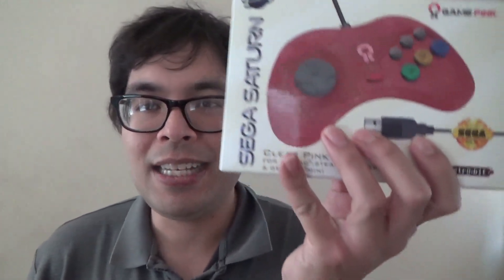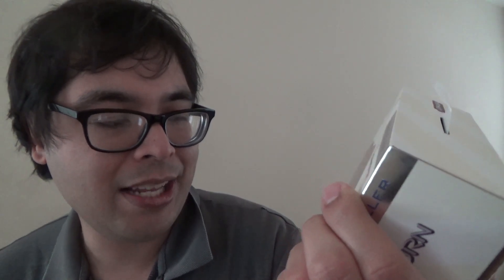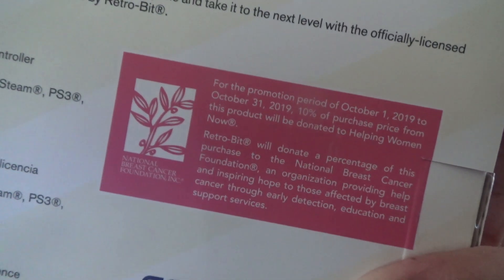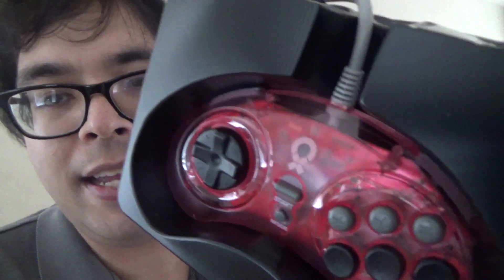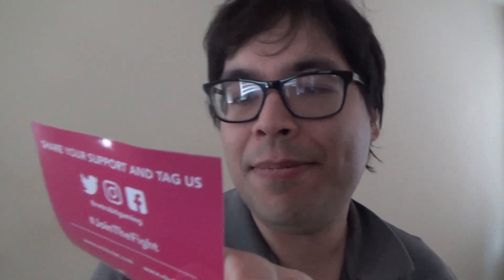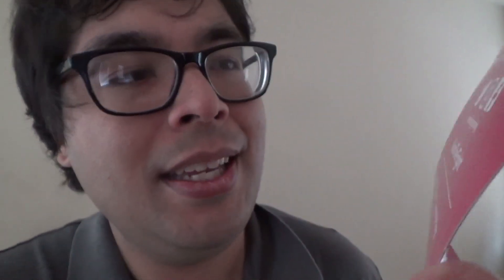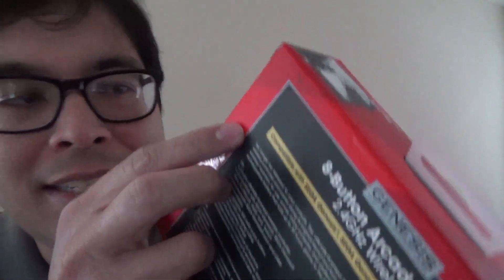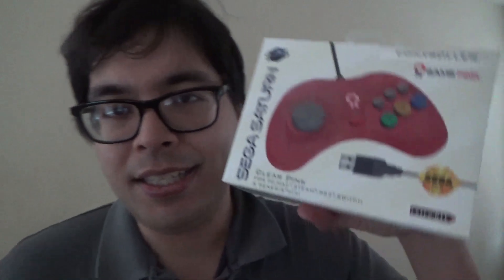Unboxing Sega Genesis/Saturn Pink Wired USB Controllers